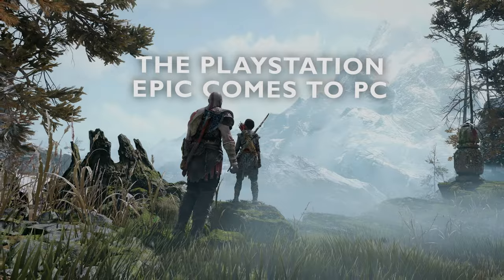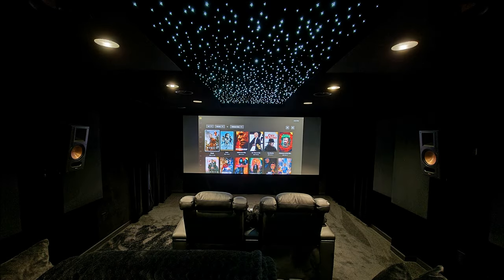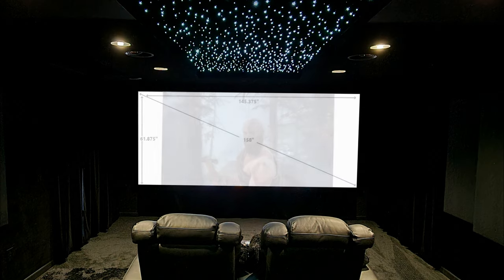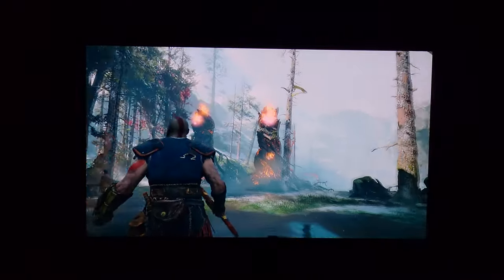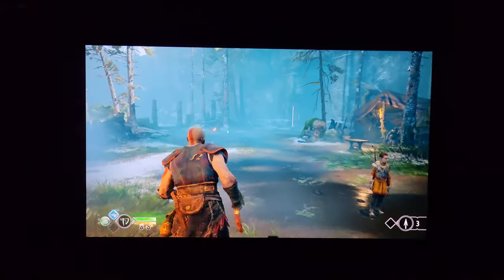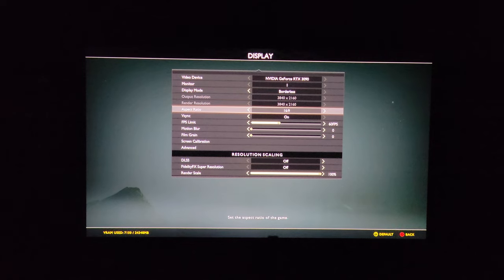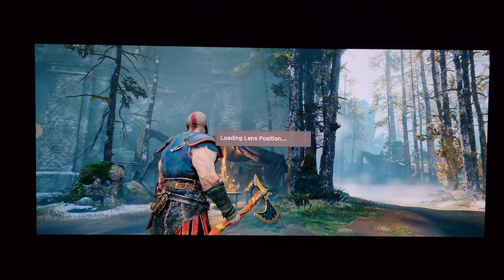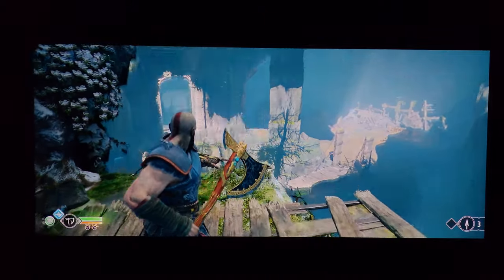God Of War tested on PC at 4K/60 with the Nvidia RTX 3090 at 158" cinemascope 21:9 aspect ratio!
Install the recent PC release of God Of War on my gaming rig to test out the widescreen experience in the home theater. Was it epic? You betcha.

Equipment Lists:

Klipsch Sound:
RF-7 III Tower Speakers - Front Channel
RB-81 II Bookshelf Speakers Side and Rear Surround
CDT-5800-C II 8" In-Ceiling Atmos Speakers (4)

Onkyo TX-RZ50 AV Receiver
Klipsch Sound:
RB-81 II Bookshelf Speakers - Front Channel
RC-52 II Center Channel
RP-150M Side and Rear Surround
CDT-5800-C II 8" In-Ceiling Atmos Speakers (2)
R-112SW Subs (2)